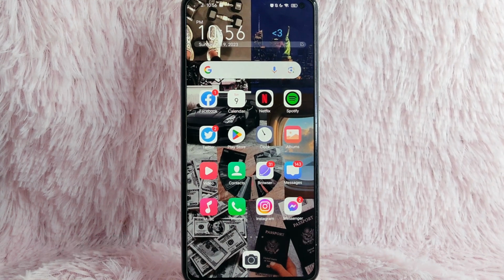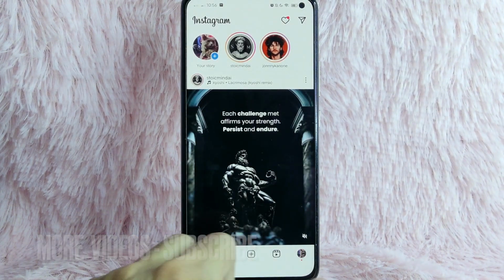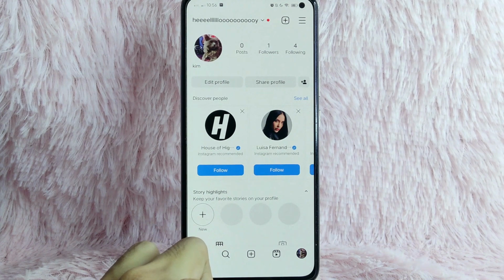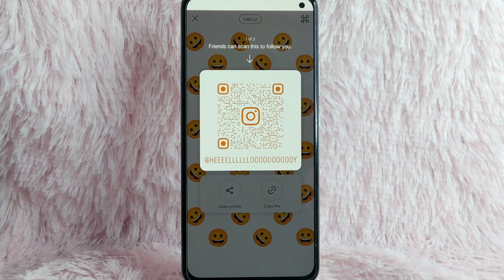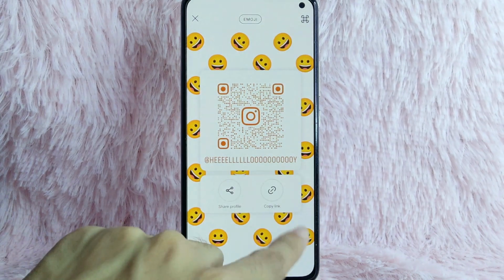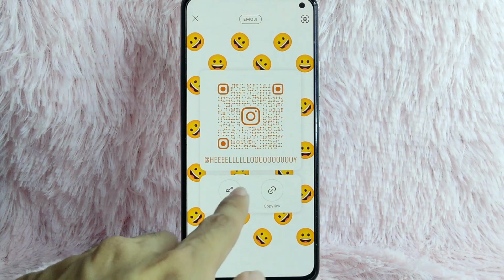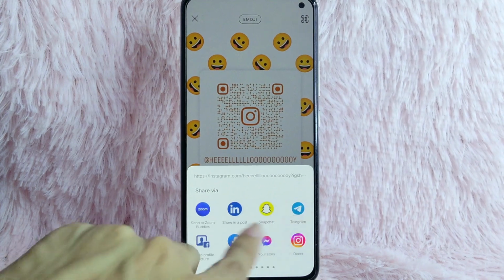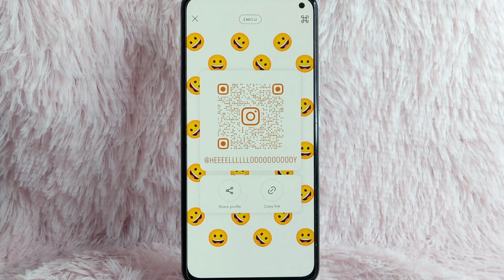✅ How To Share Instagram Profile 🔴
About this tutorial:

Instagram is a popular social media platform focused on sharing photos and videos. It was created by Kevin Systrom and Mike Krieger and was launched in October 2010. In 2012, Facebook acquired Instagram, and since then, it has experienced significant growth, becoming one of the most widely used social media apps globally.

Key features of Instagram include:

Photo and Video Sharing: Users can upload photos and videos to their profiles to share with their followers.

Feed: The main feed displays posts from the users and accounts that a person follows.
Get in touch!